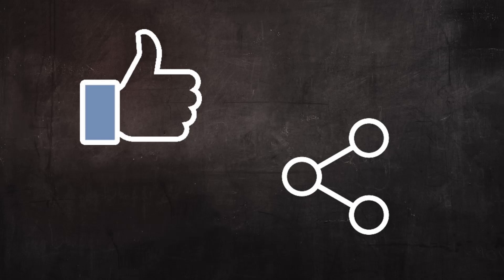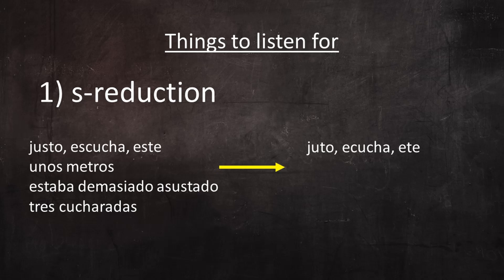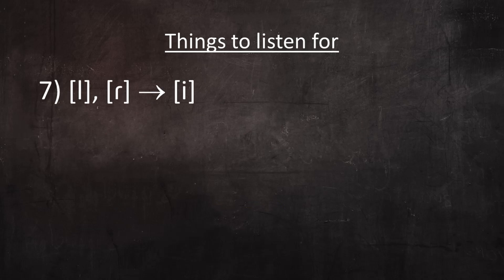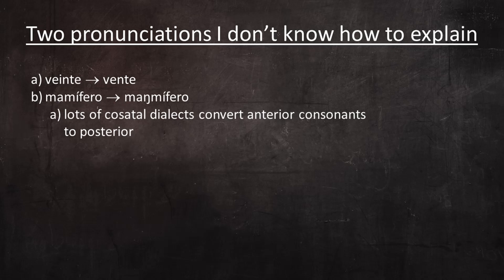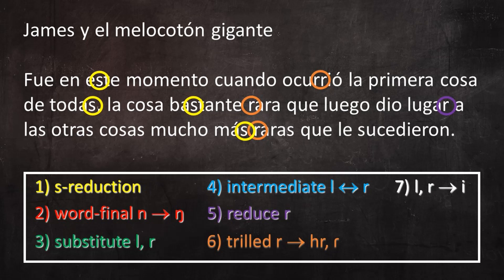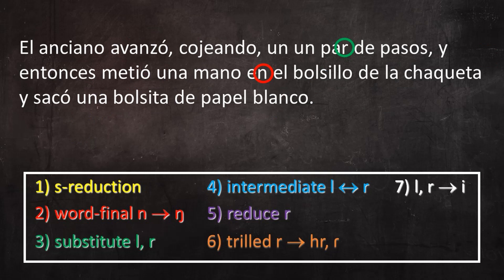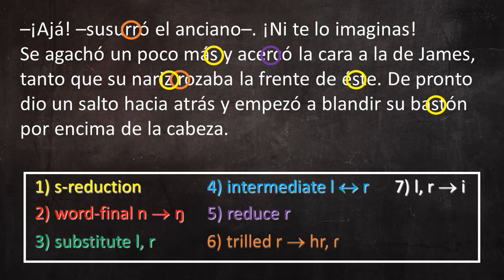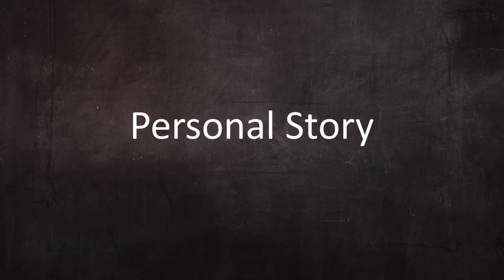Analyzing Spanish pronunciation: Native from the Dominican Republic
On this channel I make videos on topics in Spanish language and linguistics.  Mostly phonetics and phonology, but also dialectology, sociolinguistics, and historical linguistics.  Many of my videos come from questions asked by viewers in the comment section.
Spanish language
Spanish pronunciation
Spanish phonetics
Spanish phonology
Spanish dialects
Enlace
Spanish
Foreign language learning
Foreign language pronunciation
Phonetics and phonology
Spanish R
Spanish r
Spanish rolled r
how to roll spanish r

Intro and extro music credits:
Track; LAKEY INSPIRED - In My Dreams